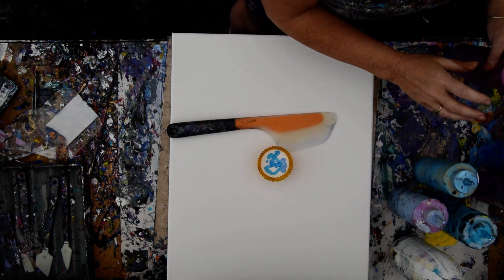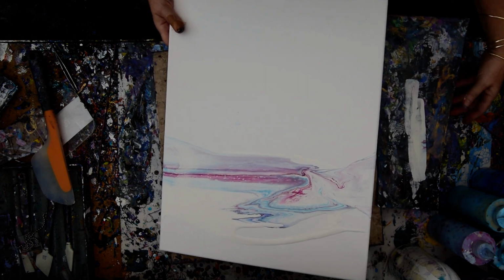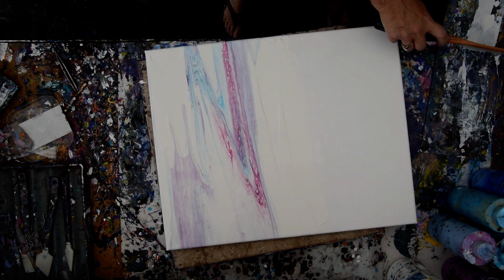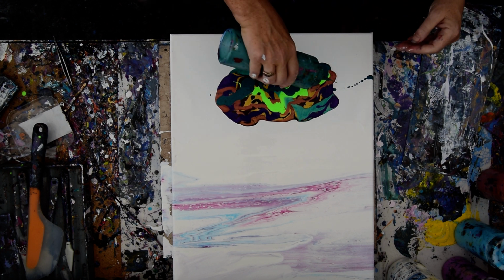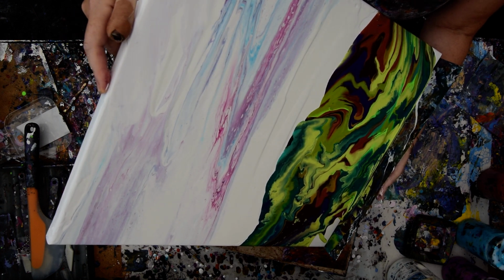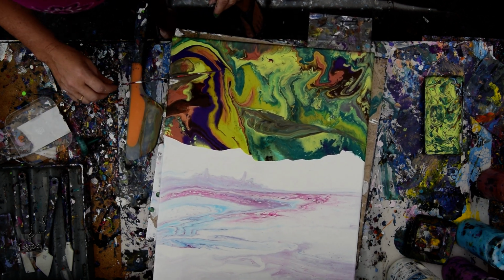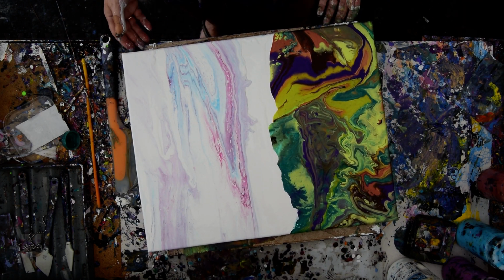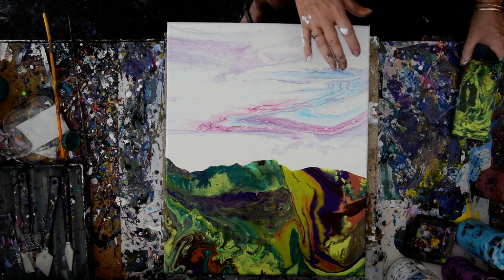#7183 Part 1 Setting The Stage For A Sky Dragon Fluid Acrylic Art 6.01.20